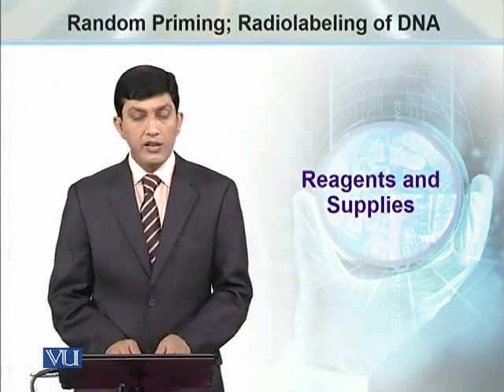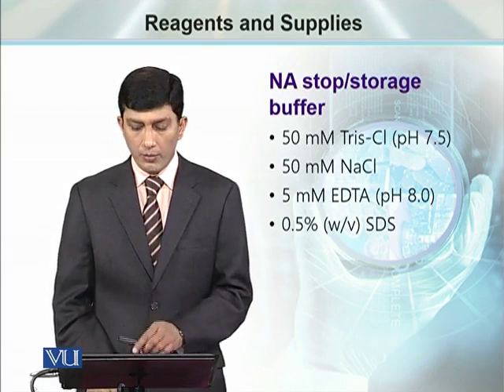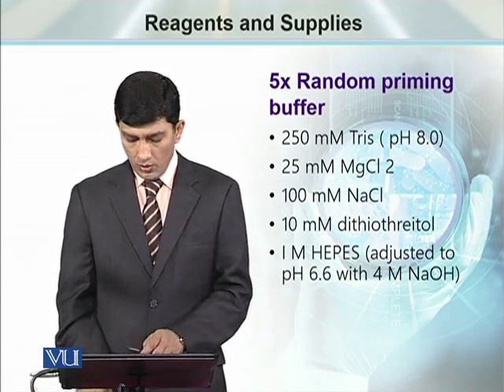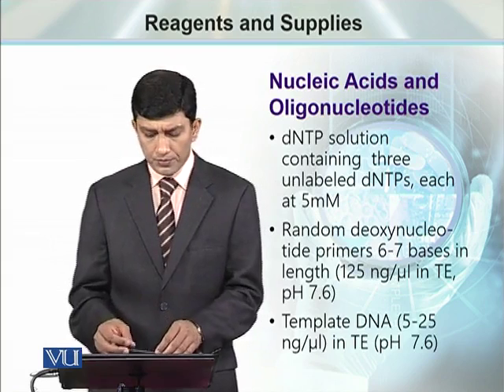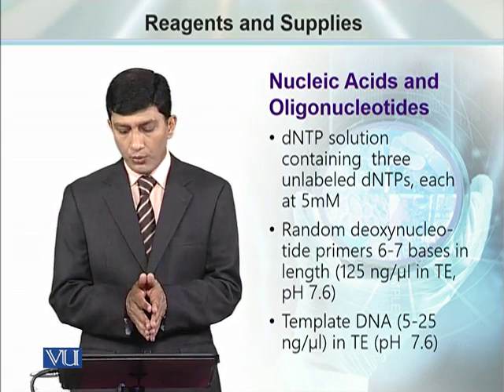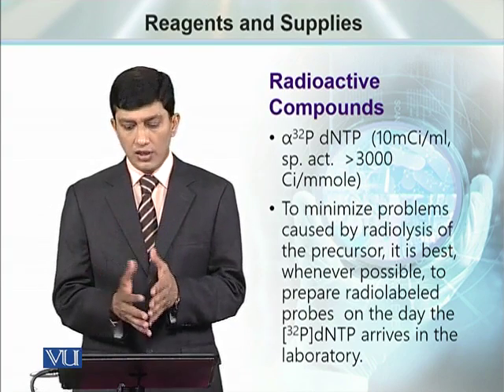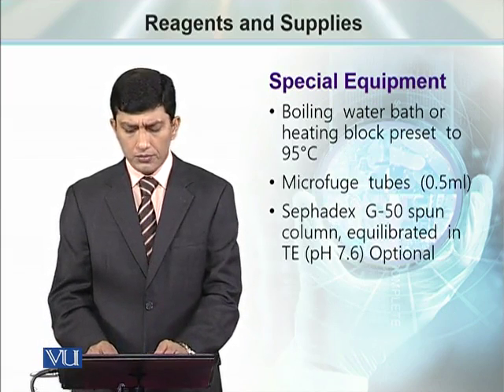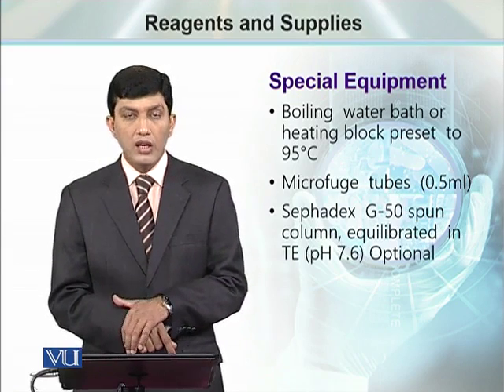BT734_Topic114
Topic: 114